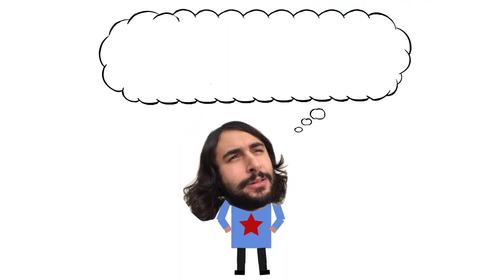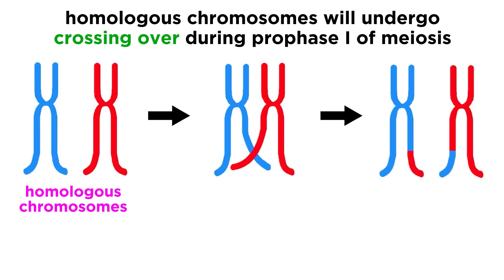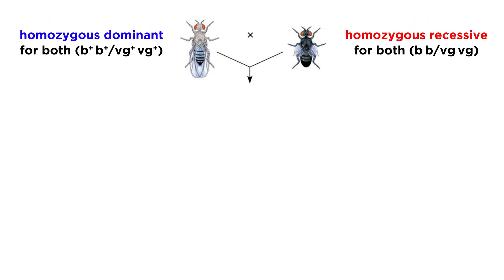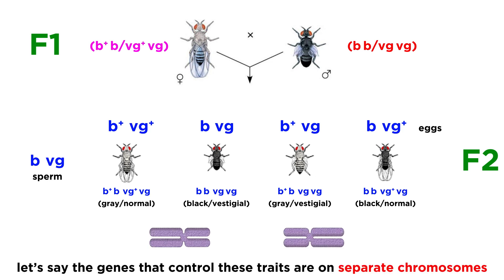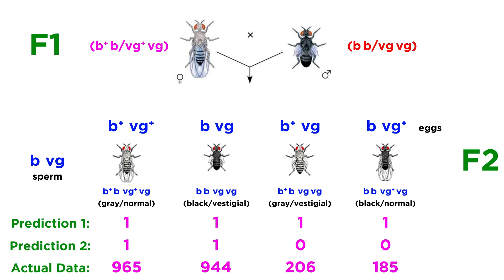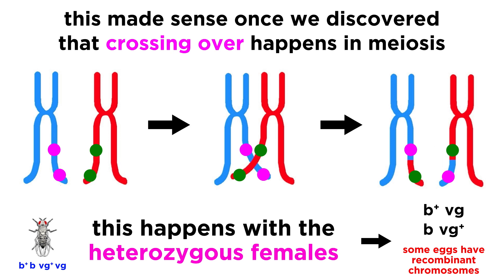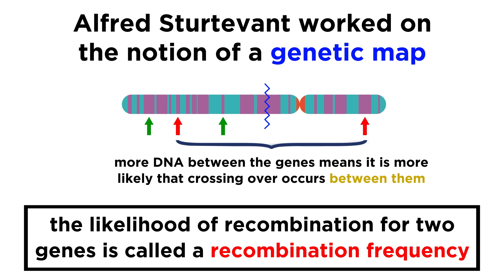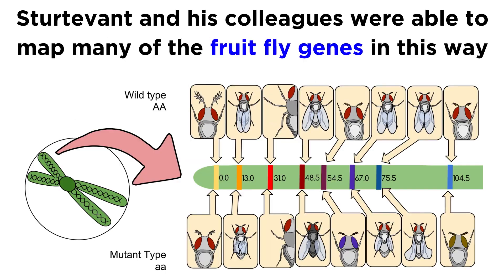Gene Linkage and Genetic Maps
We just learned about X-linked genes, but what about gene linkage in general? If two genes are on the same chromosome, we can say that they are linked. Are they always inherited together? Can the alleles rearrange in some way? Well don't forget about crossing over in meiosis! That complicates things a little bit. Let's check back with Morgan and his fruit flies to see how things panned out!